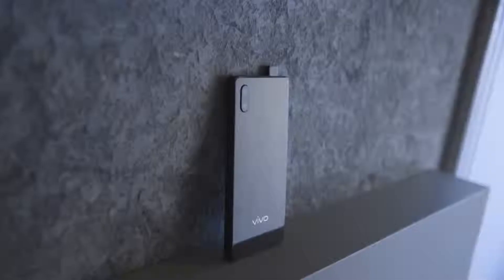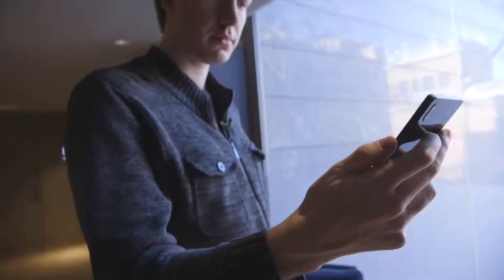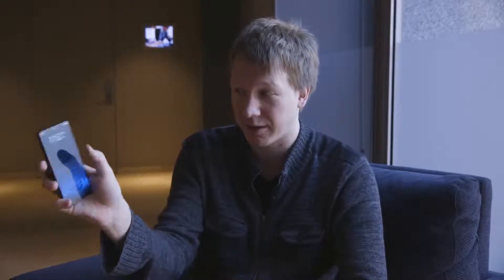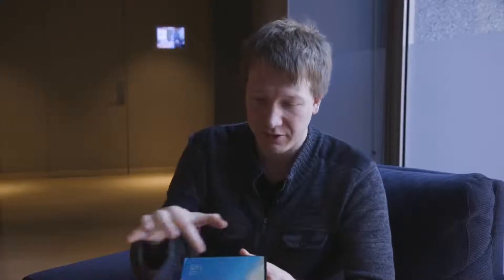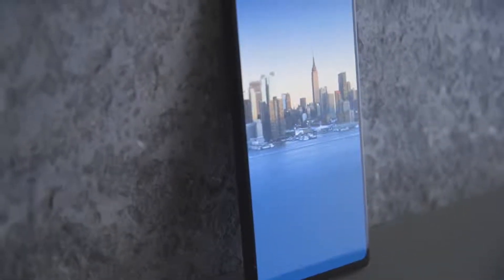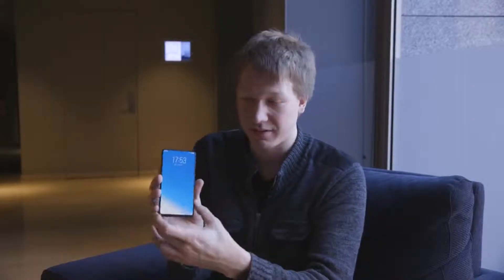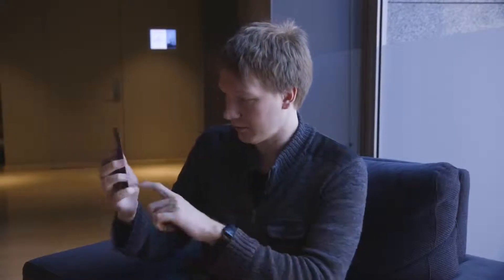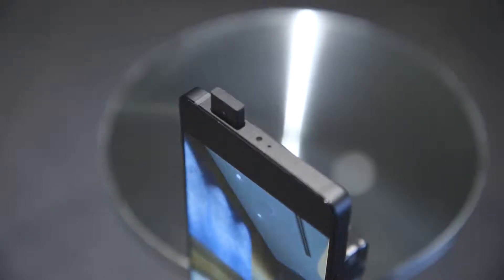Latest Vivo Apex Concept phone Explained.